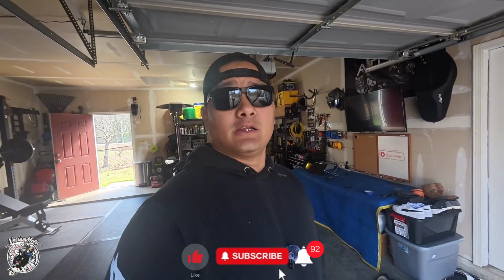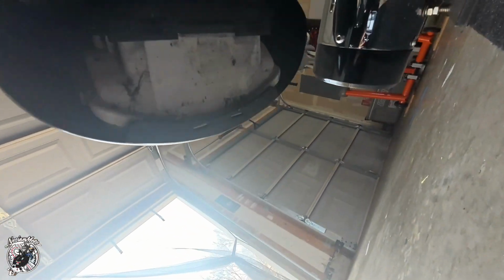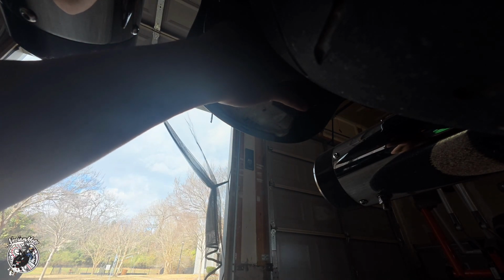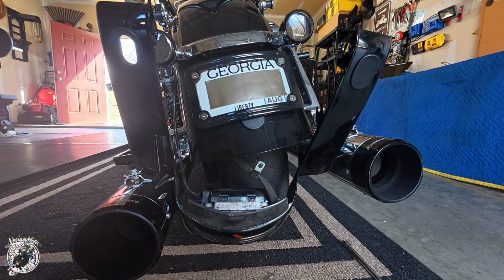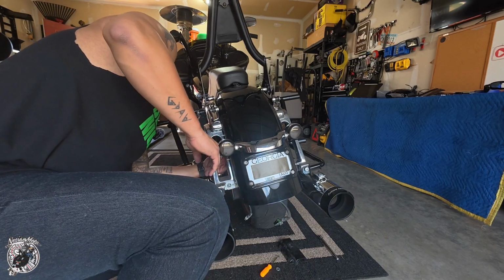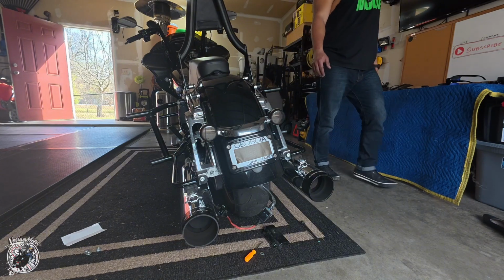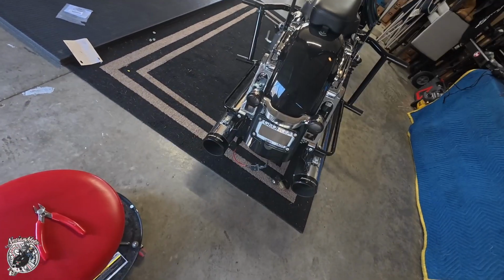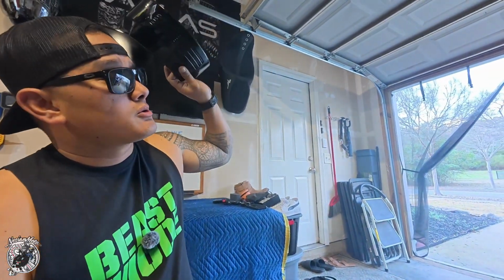Tri Bar Delete | Custom Dynamics Tri Bar Eliminator Harness Install | 2023 Road Glide Rear Upgrade!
Looking to clean up the rear of your Harley-Davidson? In this video, I’m deleting the factory tri bar, modifying it, and installing the Custom Dynamics Tri Bar Eliminator Harness to give my Road Glide a cleaner, more custom look. If you’re considering removing or upgrading your tri bar, this step-by-step guide will help you get it done!

STUFF ON THE BIKE:
Khrome Werks 4.5" HP Plus Slip-On Mufflers

Fat Baggers Inc. 1 1/2" Pointed Top EZ Install Handlebar Kit

RRI SIGZ FRONT LED 1157 TURN SIGNALS - BLACK LABEL SPECIAL EDITION

Custom Tank Badges for 2023 and Earlier Harley-Davidson Touring

Santoro Fabworx Not Yo Daddy's CVO Spoiler Bagger Crash Guard

Santoro Fabworx Not Yo Daddy's Bag Guards for 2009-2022 Harley Touring

Vivid Black Fairing Spoilers

WOWTK Smooth Dash Console with Pop Up Gas Cap

Black Saddlebag Outer Lid Hinge Latch Covers

Nilight - TL-35 12PCS Motorcycle RGB Led Light Kit

Shift Linkage Gear Motorcycle Shifter Linkage Black

Smoke Saddlebag Tail Light LED

Mid Frame Air Deflector

-Hollyland Lark M2 Wireless Mic

-DJI Osmo Mobile SE

-iPhone Tripod Stand

-Tripod/phone camera light